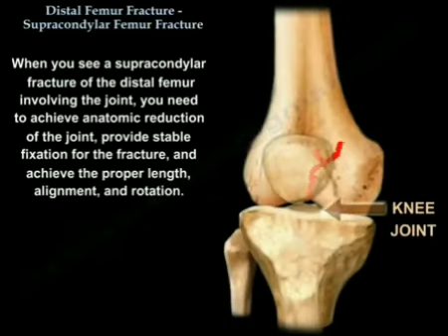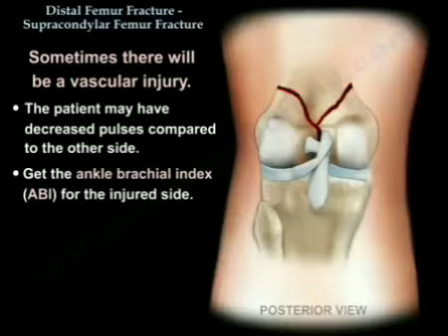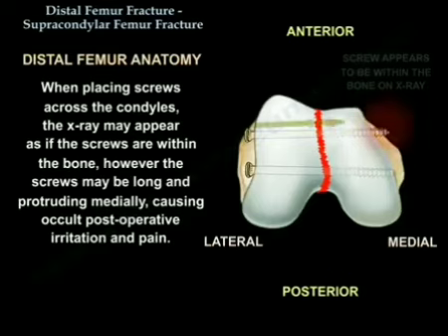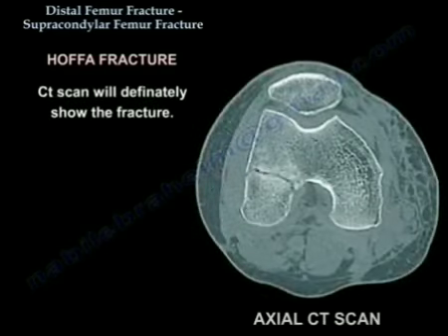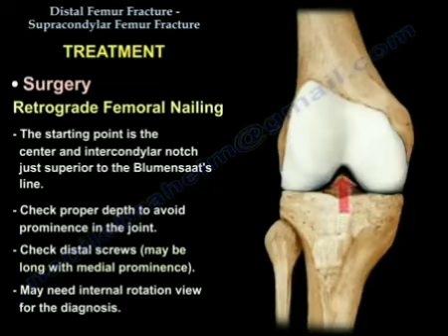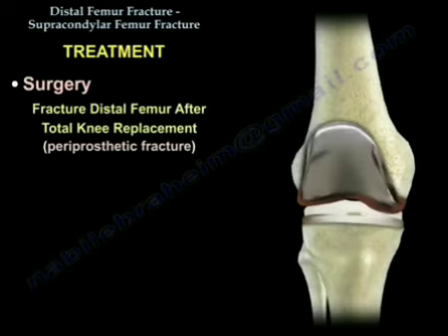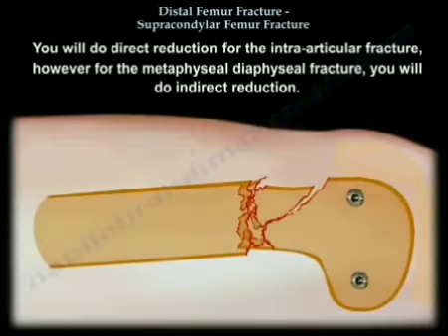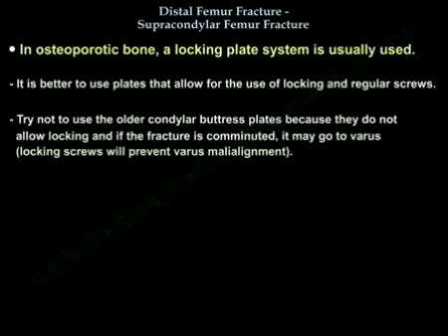Supracondylar femur fracture @TheYoungOrthopod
Orthopedic Supracondylar femur fracture